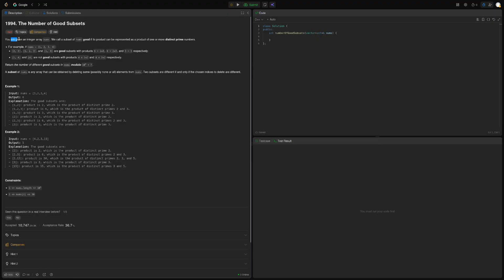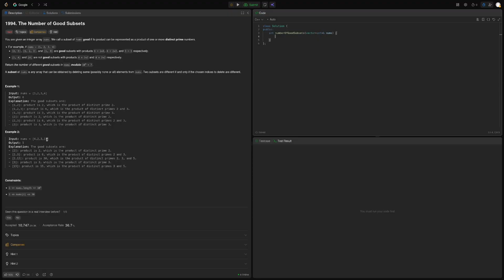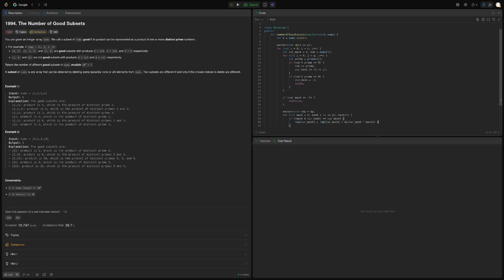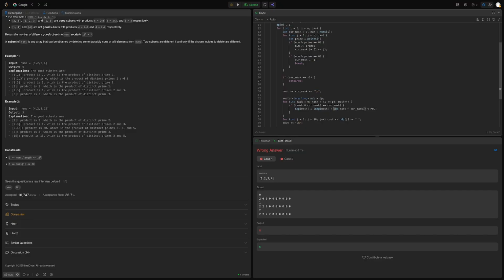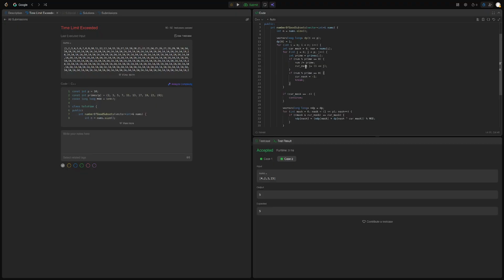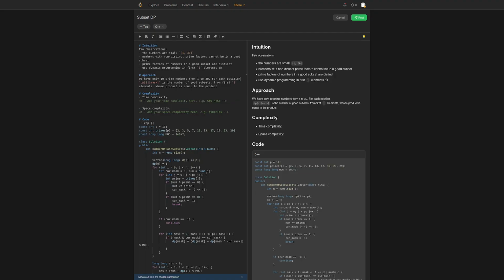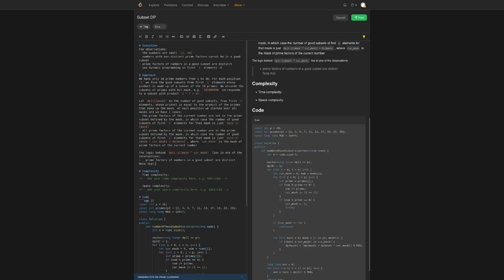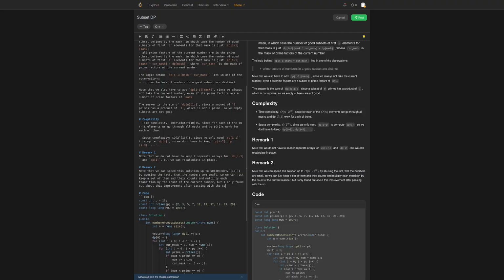The Number of Good Subsets - Leetcode 1994 - Road to FAANG #11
today a good one, dp + bitmasks :D